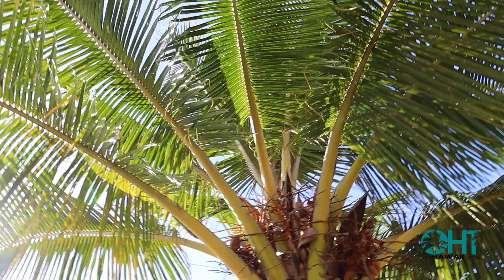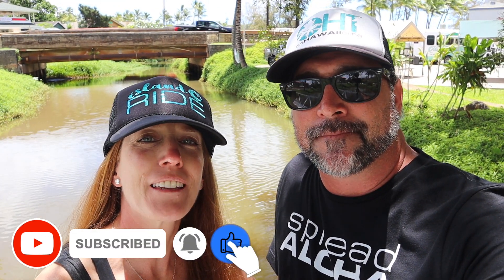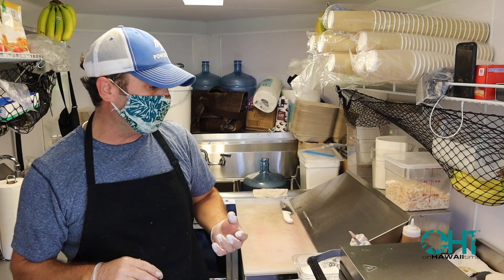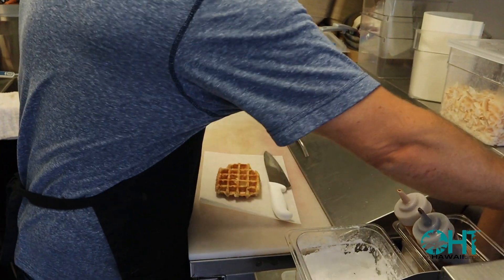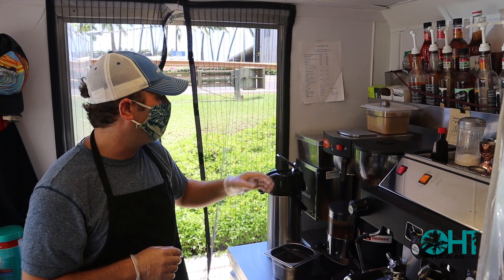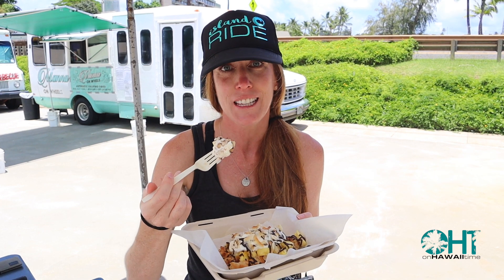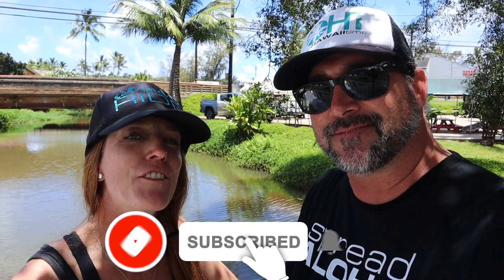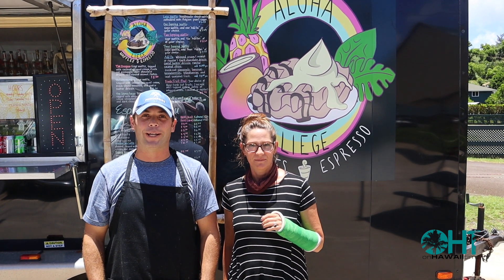Aloha Liege Waffles and Espresso | Harbor Mall Food Trucks| KAUAI HAWAII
We stumbled across a new delicious food truck in Lihue that makes Waffles and Espresso and we just had to feature them in a video!!  Go check these guys out.  The waffles are AMAZING!  Mahalo for your support!

Aloha we are Autumn and Brodi and we live on the beautiful island of Kaua'i.  We are here to spread aloha by sharing our experiences and adventures while providing visitors with general island information and travel tips.  Please keep all comments respectful and relevant to the topic of the video.

Purchase On Hawaii Time Logo wear so you always remember to relax and unwind!!